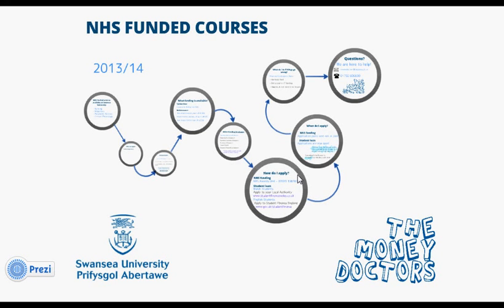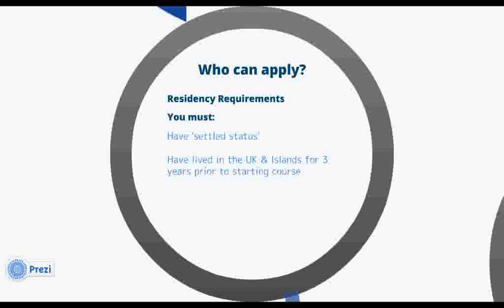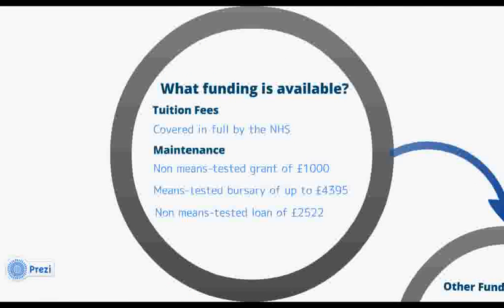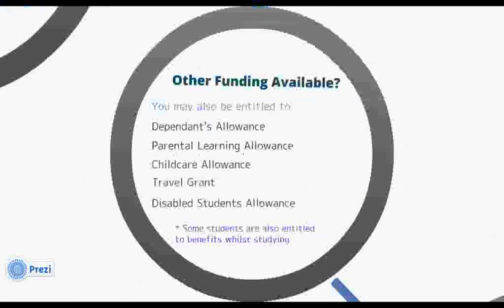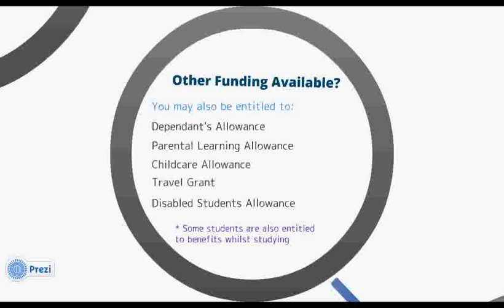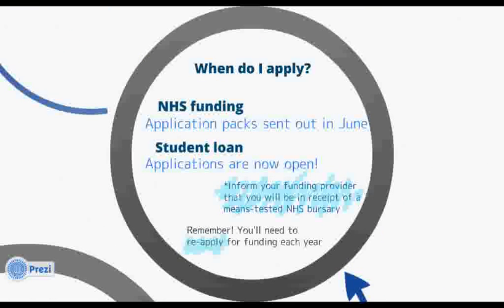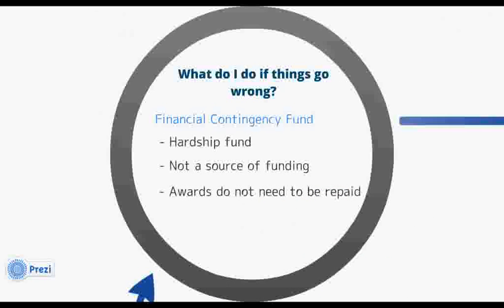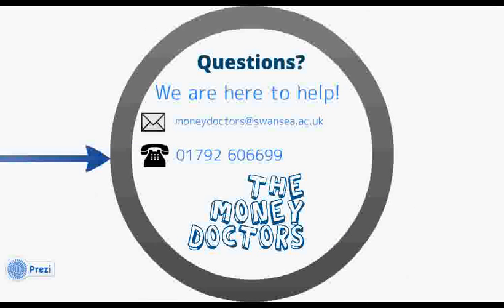Swansea University NHS funded courses by the Money, Advice and Support Office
Swansea University: Est. 1920, still making waves.

Thinking of studying Healthcare Sciences (Audiology, Cardiac Physiology, Respiratory and Sleep Sciences, Nuclear Medicine or Radiotherapy Physics), Nursing, Midwifery or Paramedic Science? This video explains how these courses are funded in Swansea University.